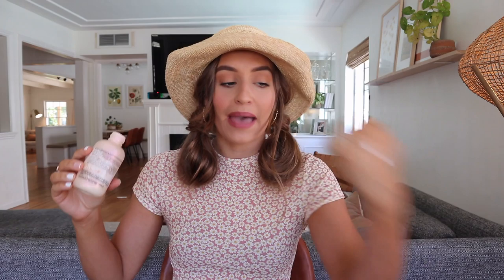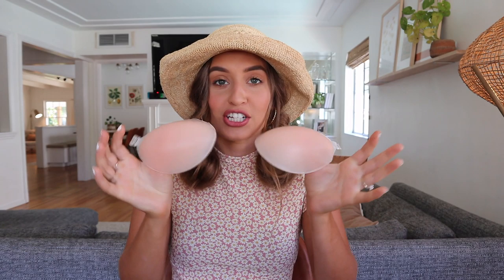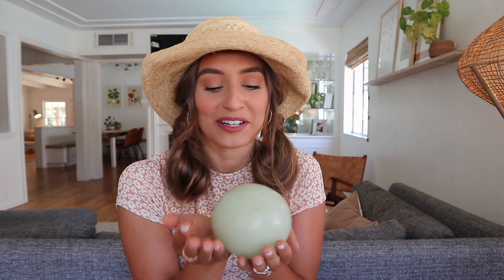MY FAVORITE THINGS (that i've NEVER told you about..!!)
"Faith is the confidence that what we hope for will actually happen; it gives us assurance about things we cannot see." (Hebrews 11:1 NLT)